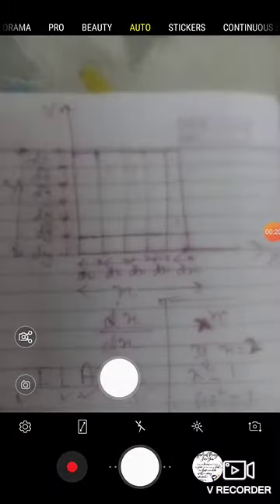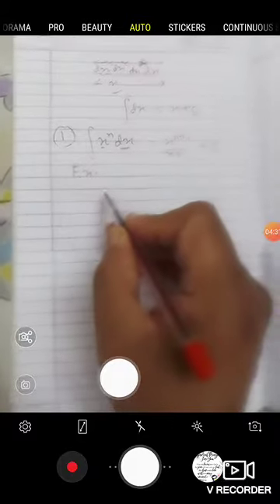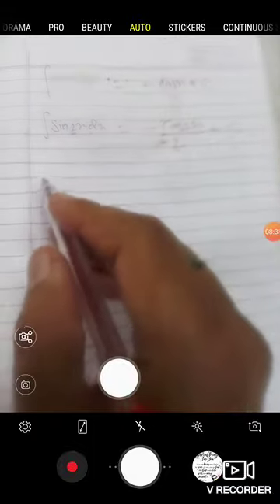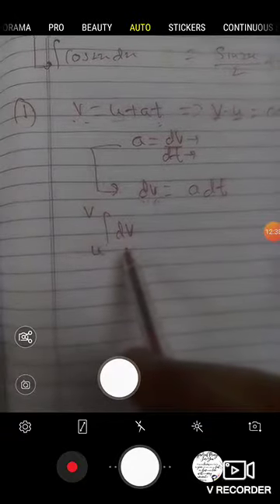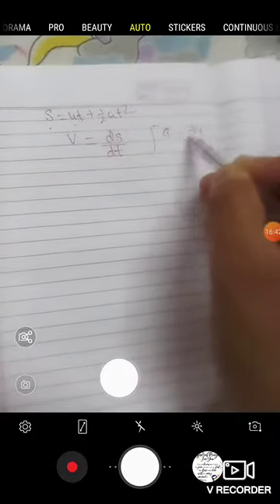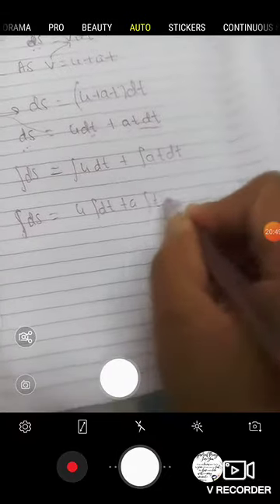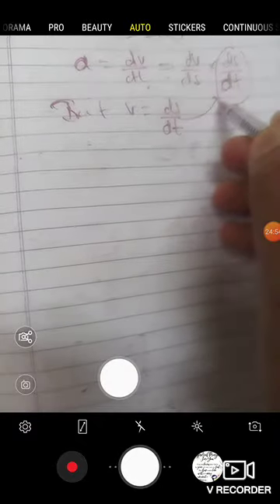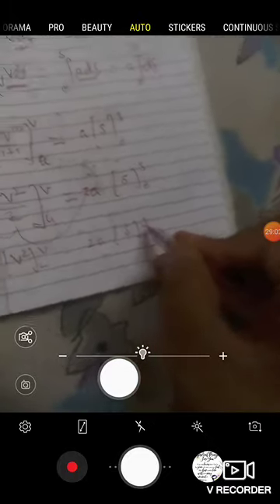INTEGRATION AND DERIVATION OF EQUATIONS OF MOTION